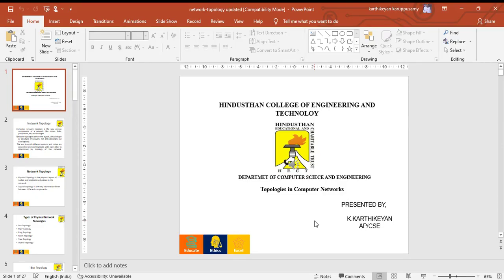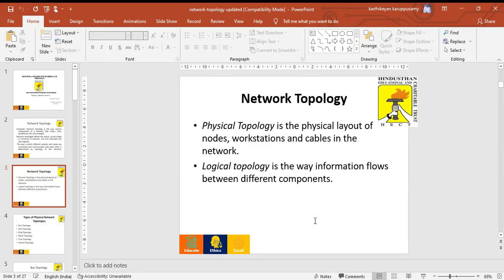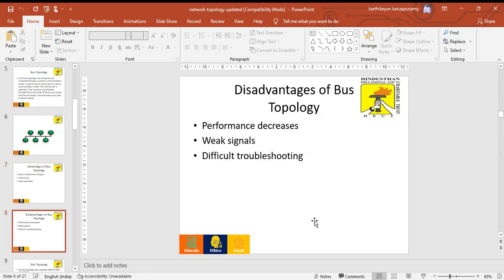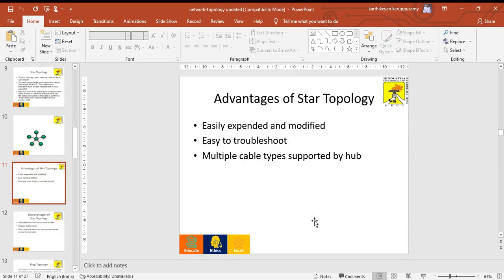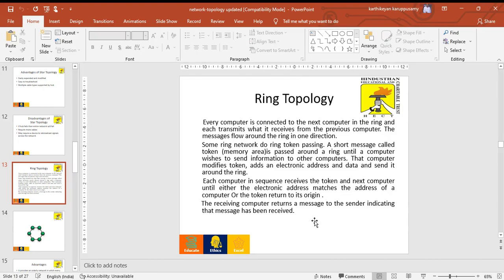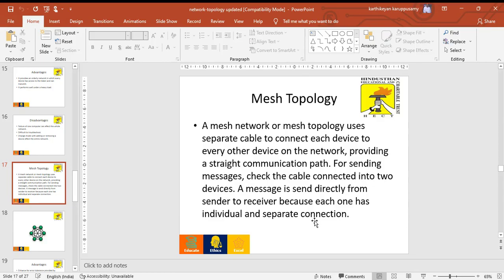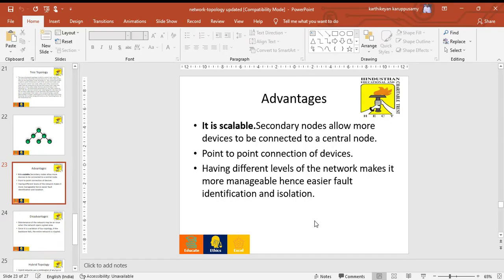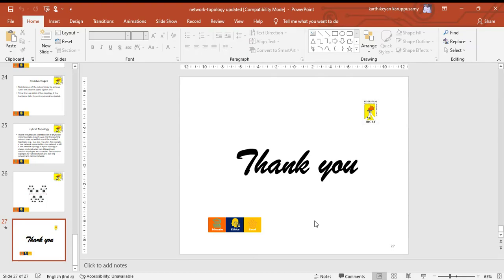Computer Networks - topology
In this video described about the topological techniques and how it will handle the delays